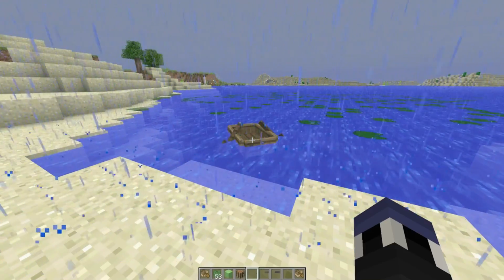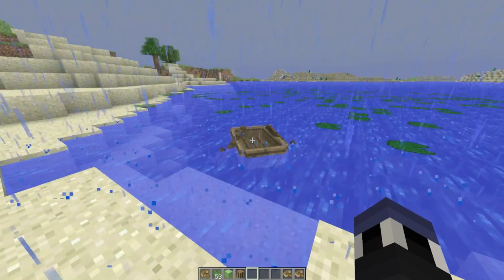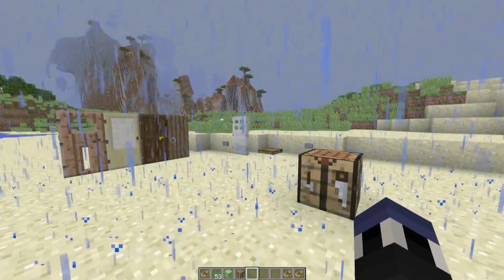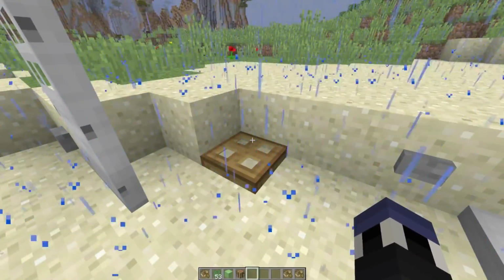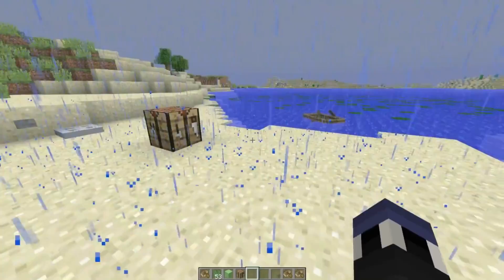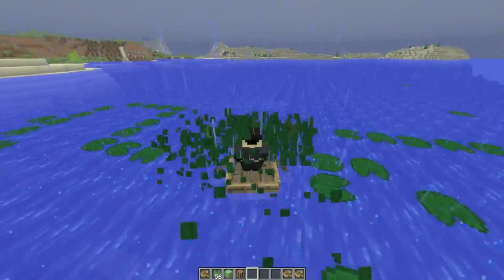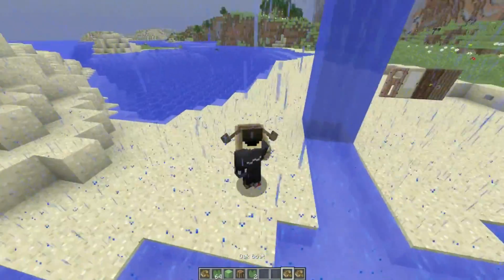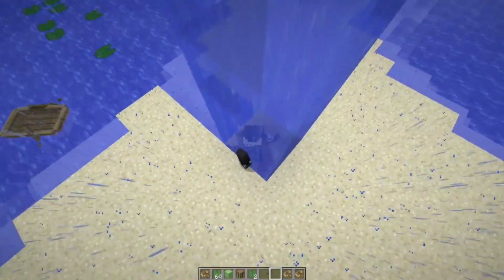Minecraft / Snapshot 16w04a / BOATS ARE AWESOME!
Boats became bad in the initial Minecraft 1.9 Snapshots. Now they're AWESOME!

OUTRO MUSIC
Approaching Nirvana - Closer (Instrumental)